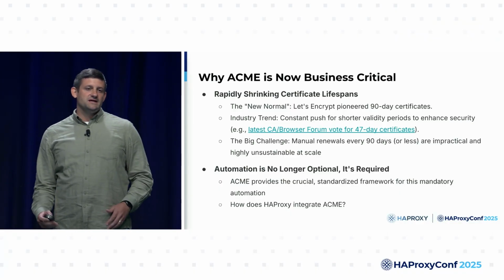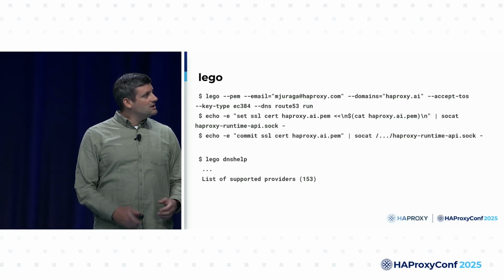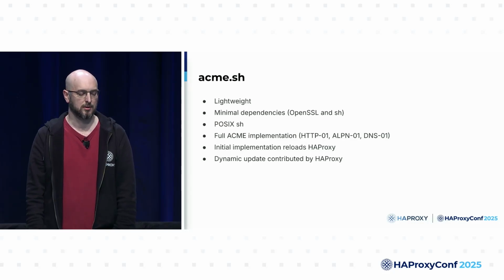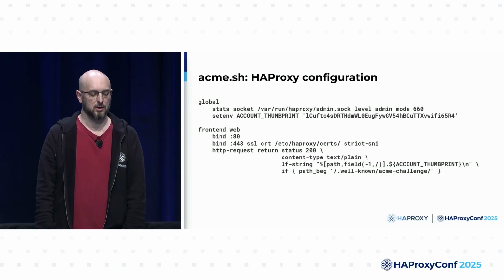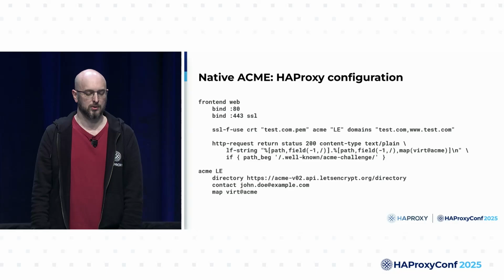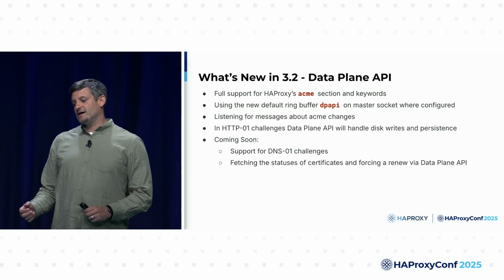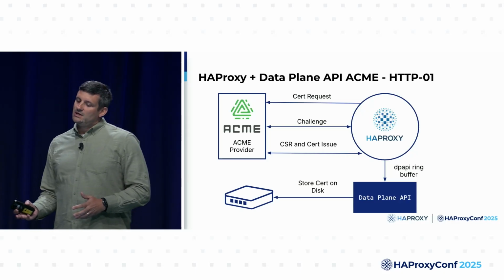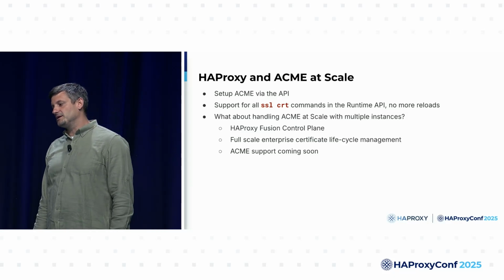Zero-Downtime TLS: Automating HAProxy Certificate Management with ACME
Learn how HAProxy 3.2 tackles the certificate lifecycle crisis with native ACME integration. Discover automated certificate management solutions as validity periods shrink from 398 to 47 days in this technical deep-dive.

HAProxy is the company behind HAProxy One, the world’s fastest application delivery and security platform, and HAProxy, the most widely used software load balancer. Leading platforms and cloud providers trust HAProxy to simplify, scale, and secure modern applications, APIs, and AI services in any environment.